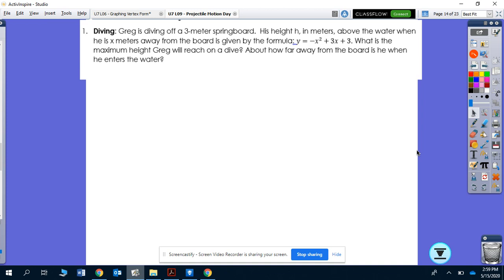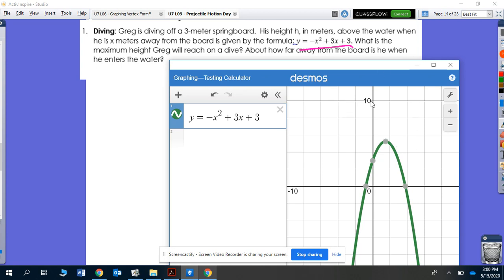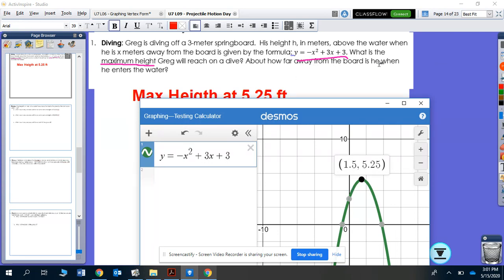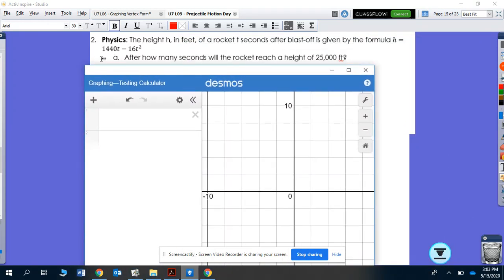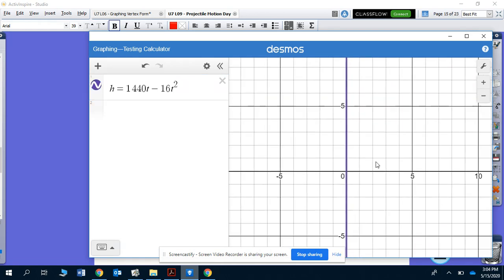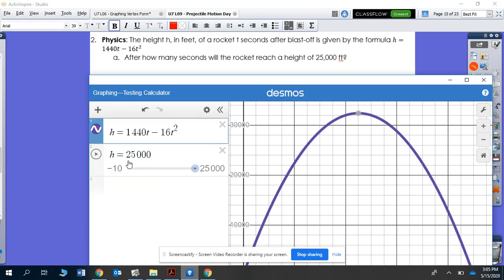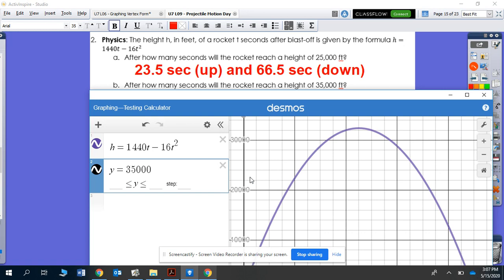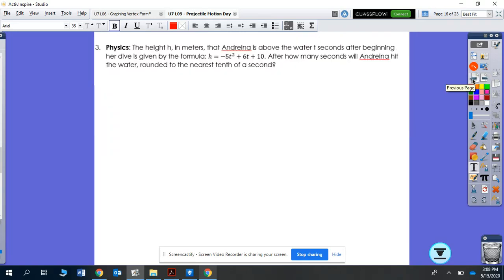Unit 7 Day 9 - Projectile Motion Day 2 - #1 & #2